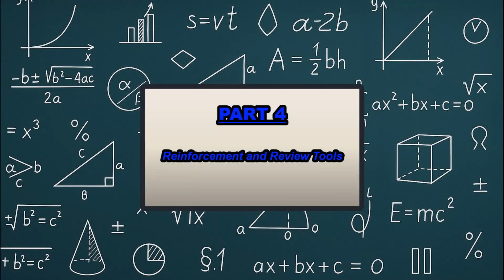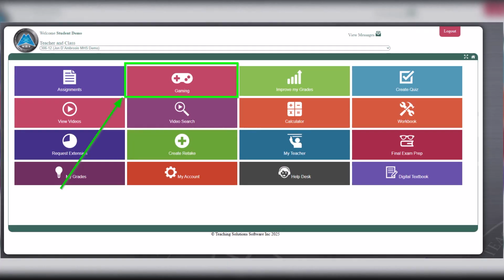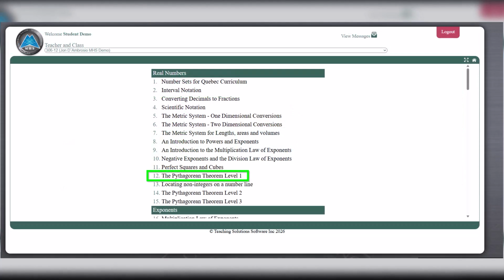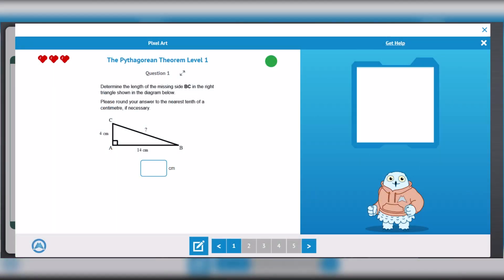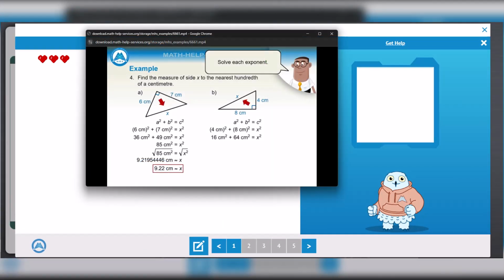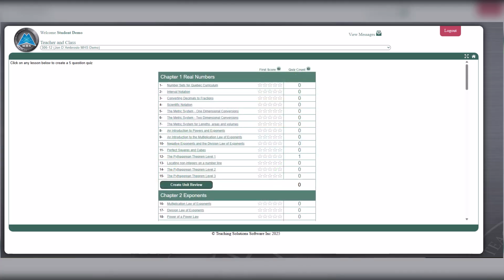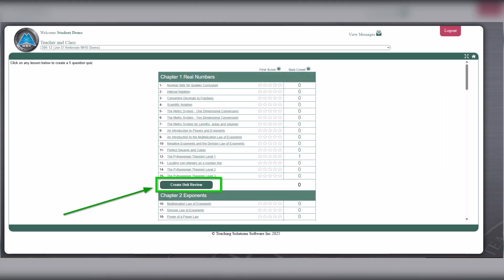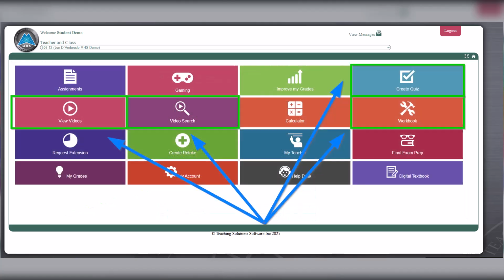Independent Learning with MHS - Part 4 (Reinforcement and Review Tools: gaming and quizzes)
In this video, we walk you through two essential features designed to help students review and reinforce learning as often as needed: the Gaming feature and the Create Quiz feature. Discover how to use both tools to make practice more engaging, interactive, and effective.